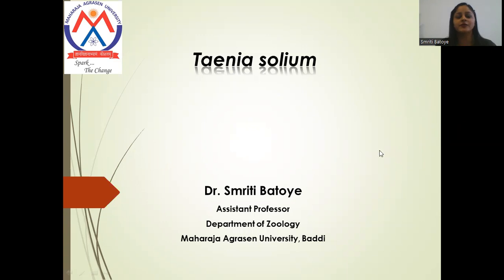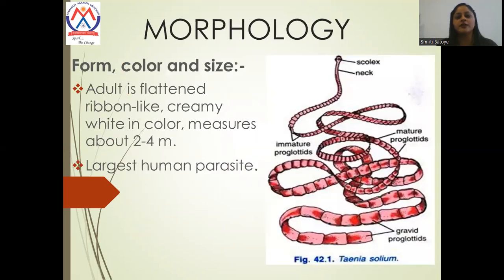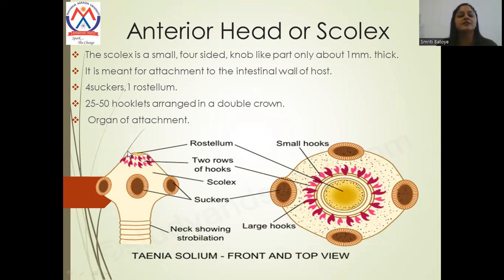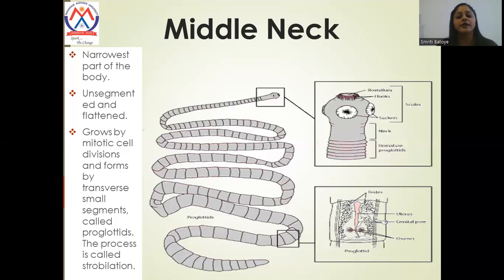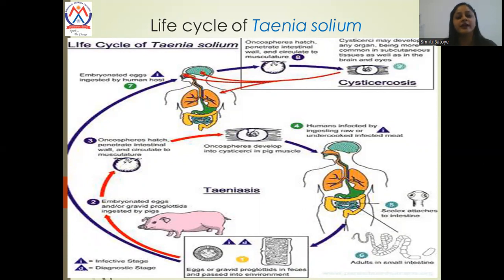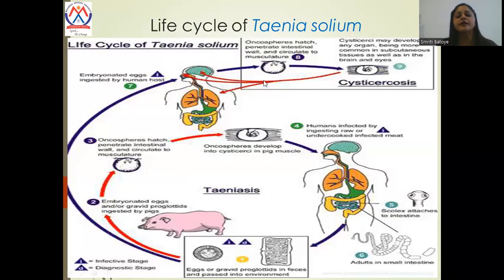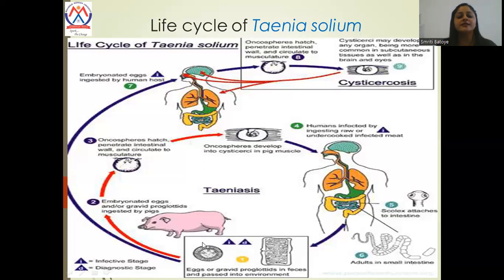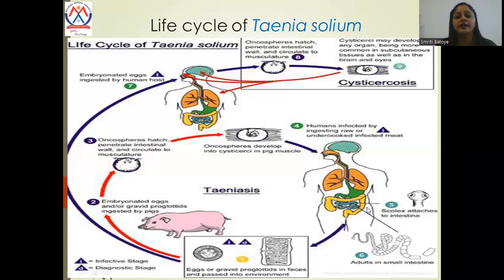Taenia solium By Smriti Batoye | MAU Baddi